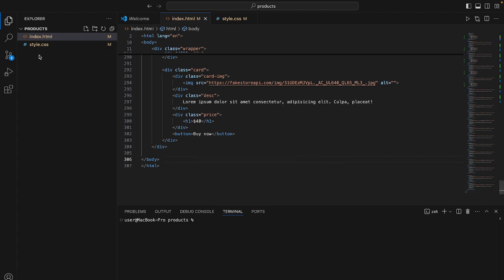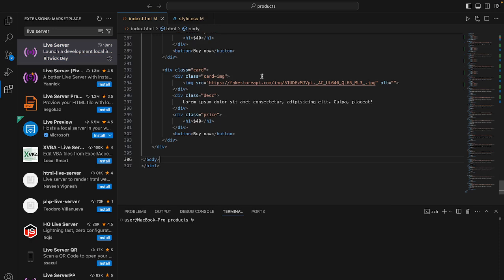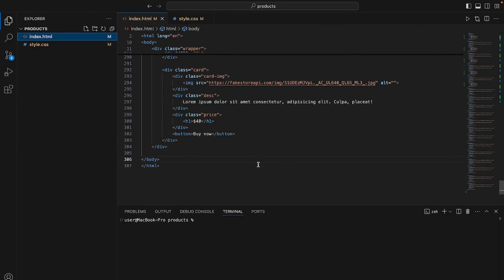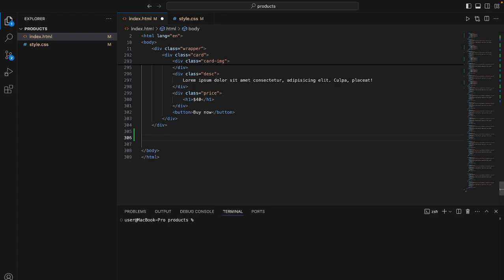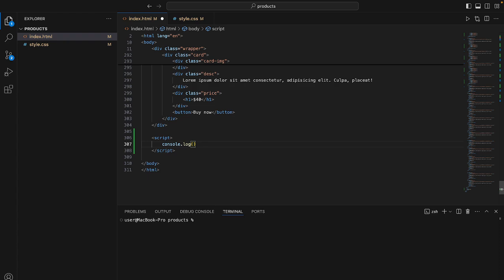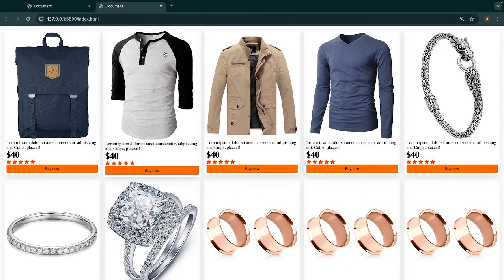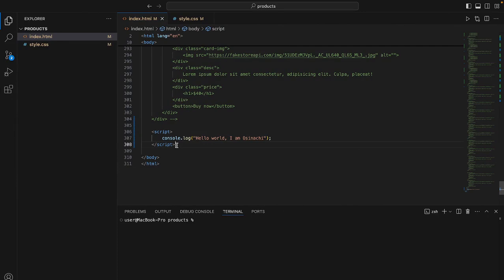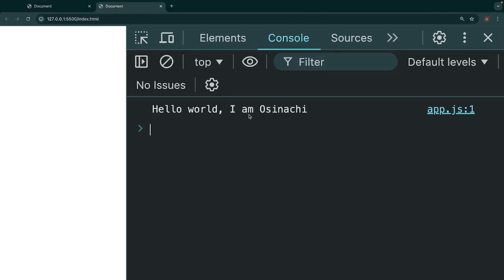Learning Javascript 1 (set up javascript for frontend)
This video will teach you how to set up your javascript for the frontend.